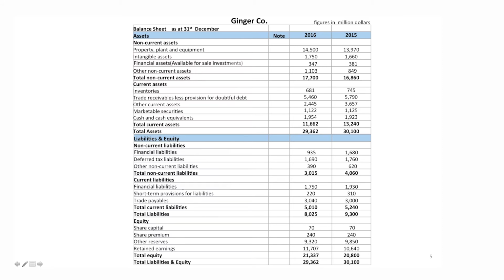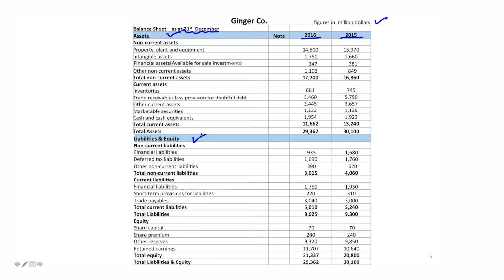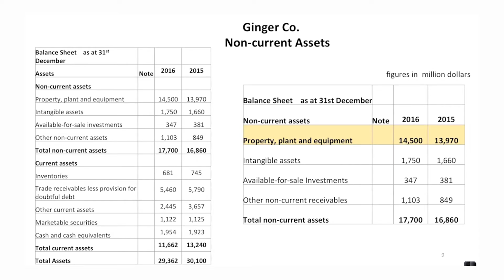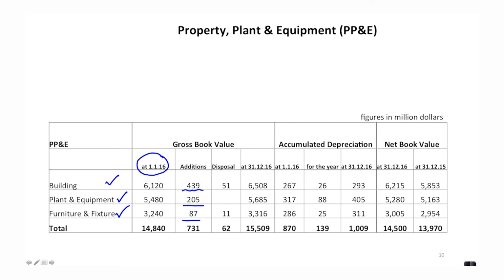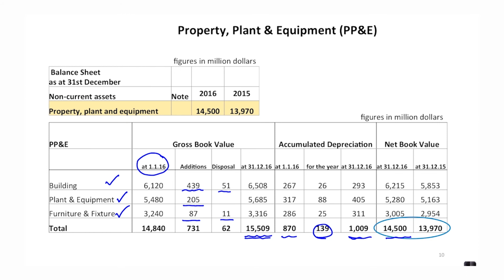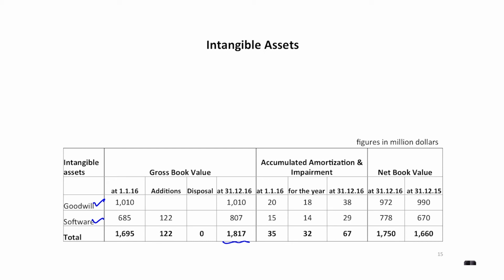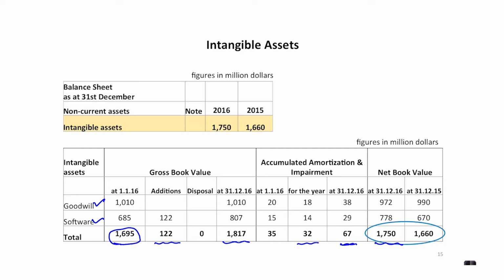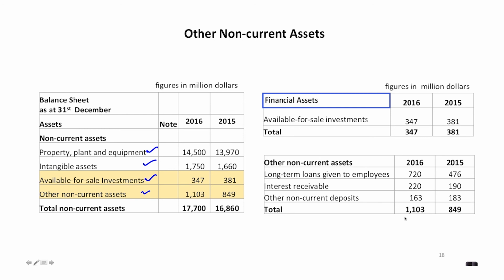FAA W02 Clip 8 Practical Exposure to Balance Sheet and Non Current Assets